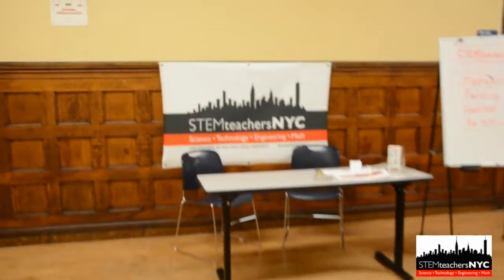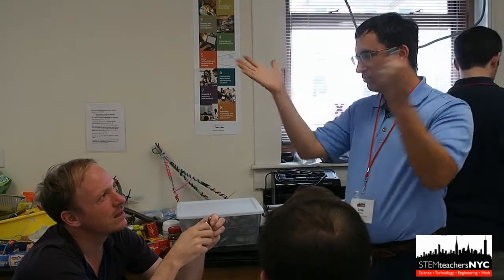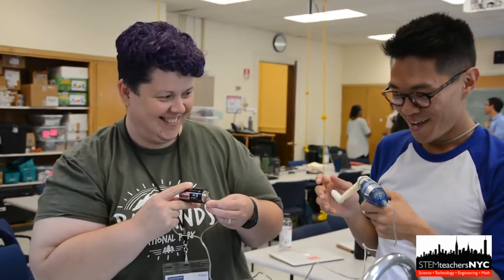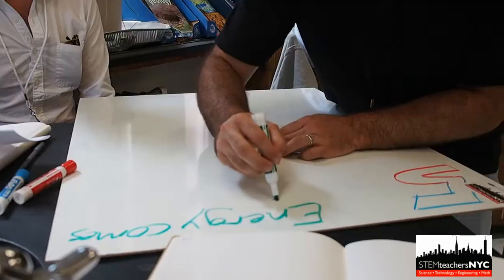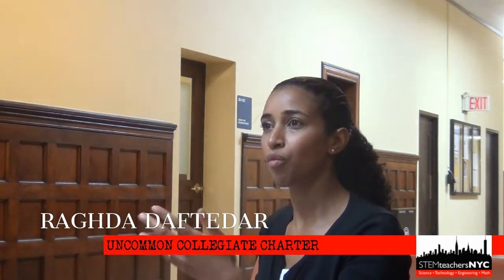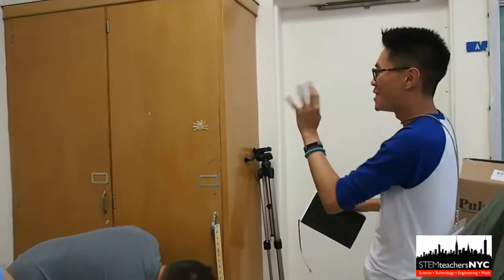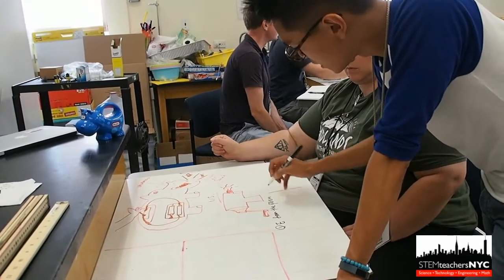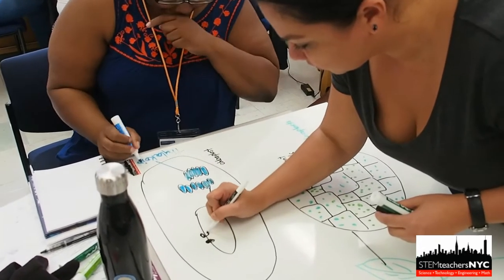STEMteachersNYC Summer Institute: Intro to Active Learning in STEM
This video captured the flavor of the Intro to Active Learning workshop led by Mark Schober (Trinity School) and Craig Buszka (Montgomery High School) in 2018. Video edited by Angela Zheng (The Madeira School). Join us this summer for another session to network and learn from peers and master teachers! To register for the 2019 STEM Summer Institute